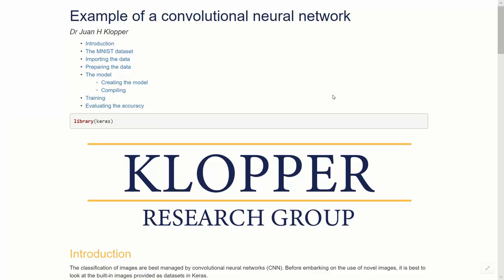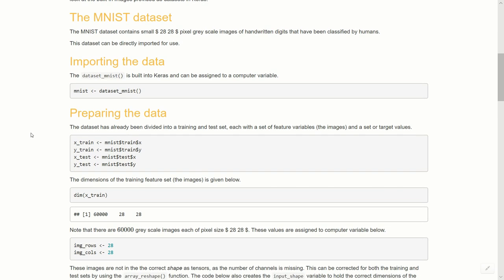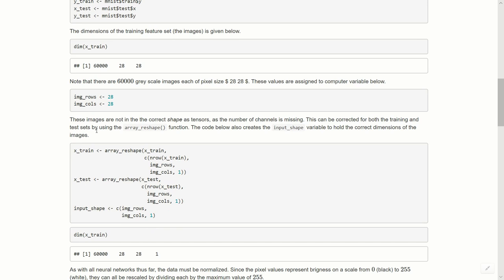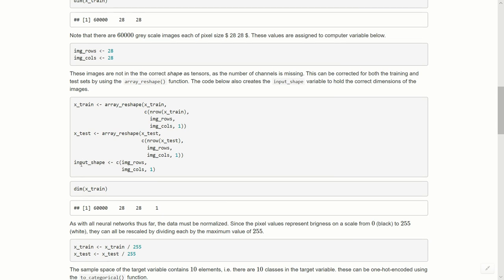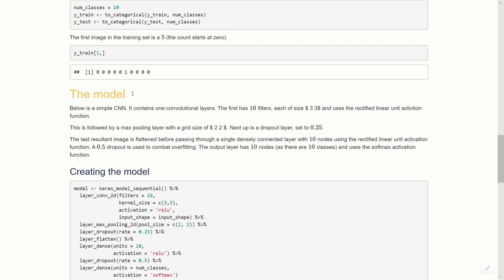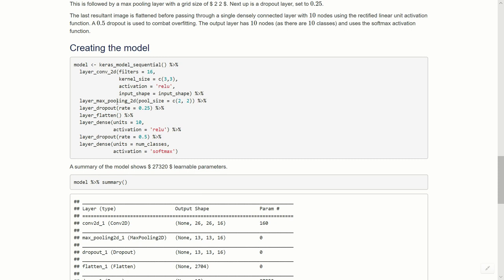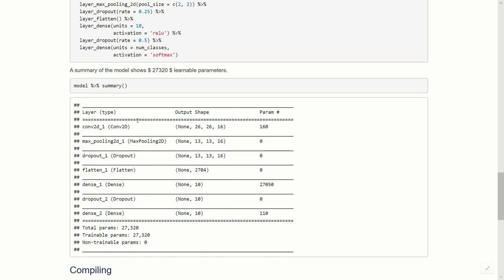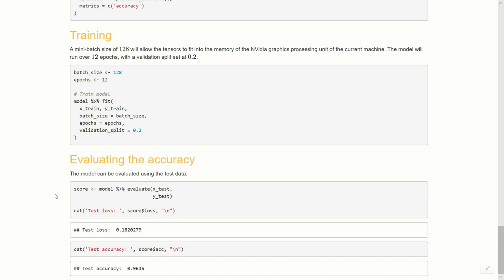Example of a convolutional neural network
This series on an introduction to deep learning for domain experts contains with this first example of a convolutional neural network.

The example contains all the layers and ideas that we looked at in the previous video.  I use the built-in MNIST image dataset as example.  This dataset contains 60000 training images, each of size 28-by-28 pixels in black-and-white.  Each image is a handwritten digit of the 10 numbers, 0 through 9.  The model must learn to classify these.